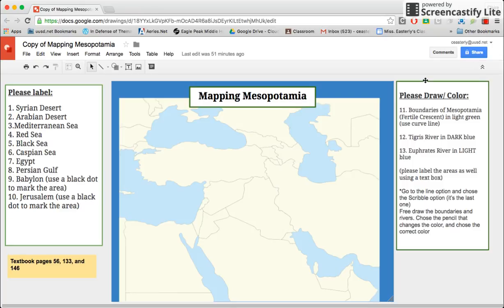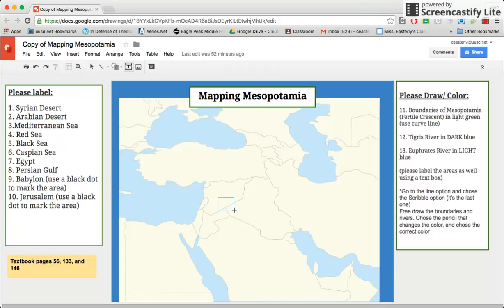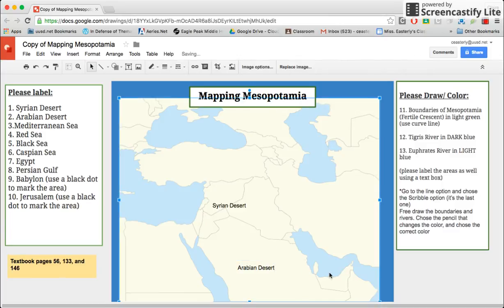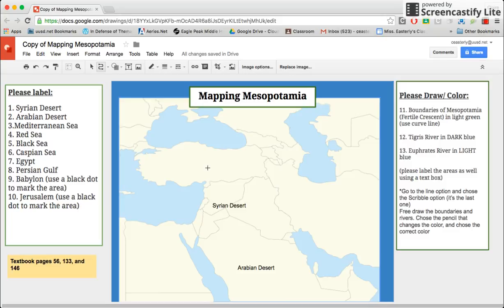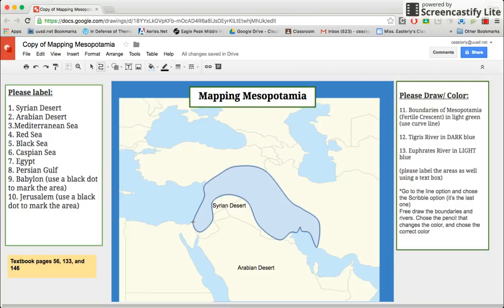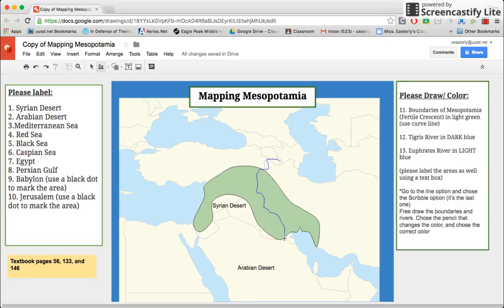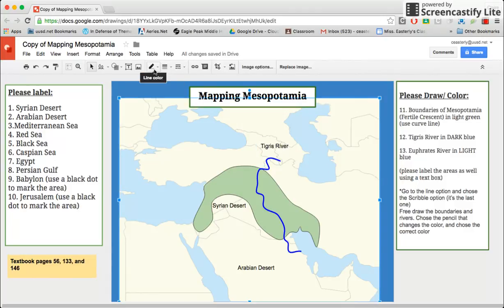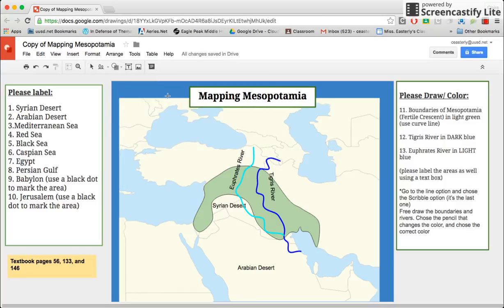How to create a Google Drawing Map webm